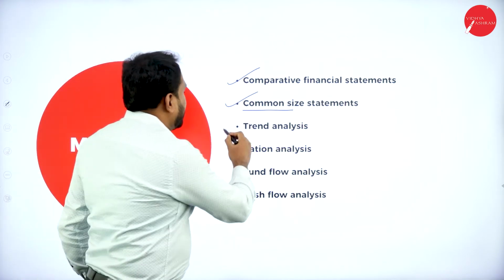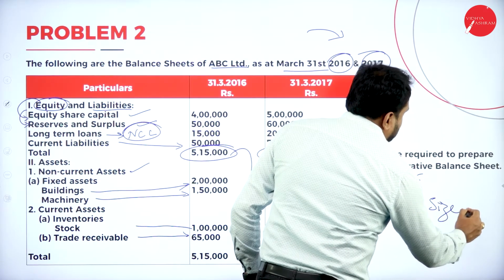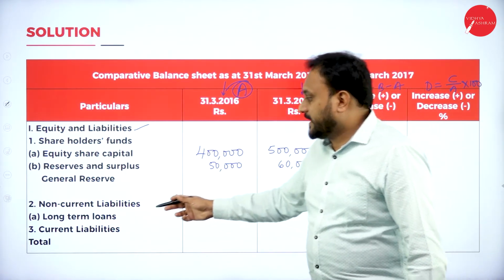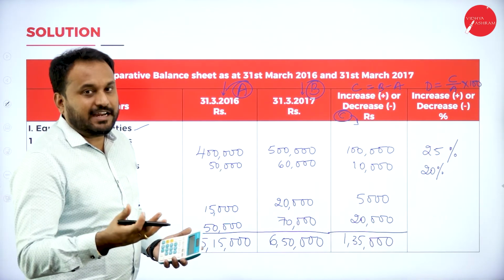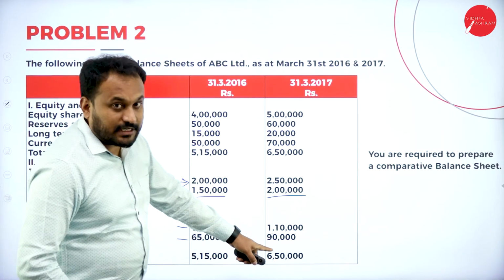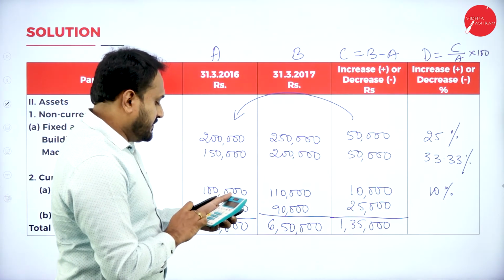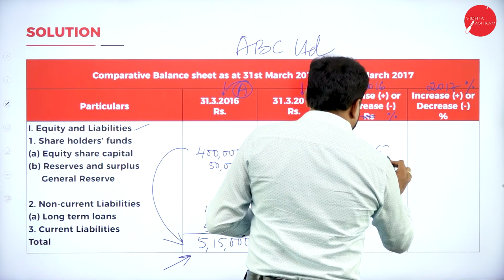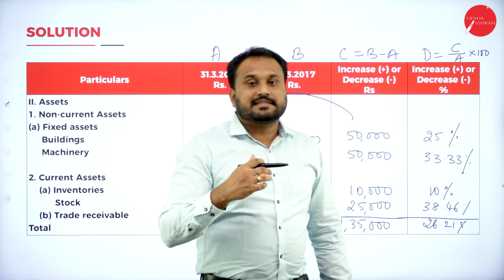DAY 30 | MANAGEMENT ACCOUNTING | IV SEM | B.B.A | ANALYSIS OF FINANCIAL STATEMENT | L3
Course : B.COM
Semester : VI SEM
Subject : MANAGEMENT ACCOUNTING
Chapter Name : ANALYSIS OF FINANCIAL STATEMENT
Lecture : 3